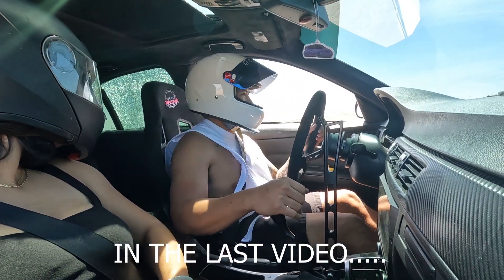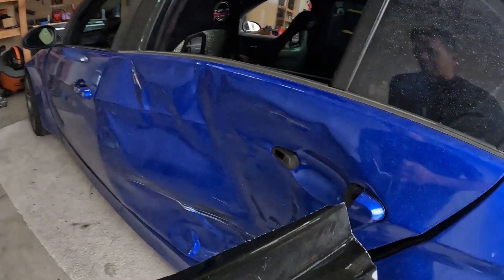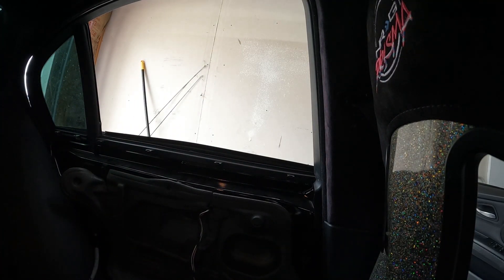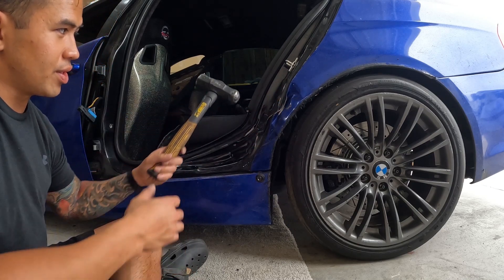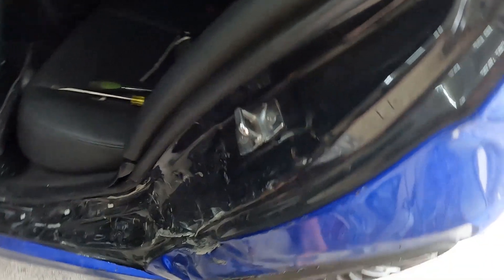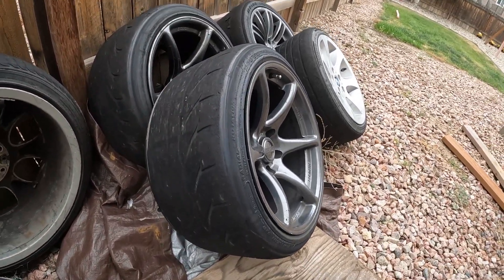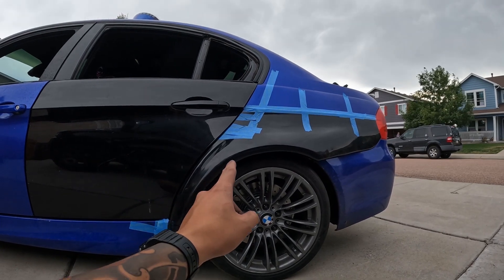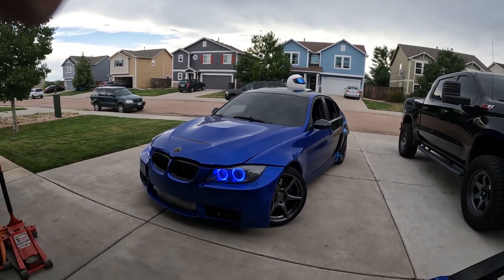I FIXED my BMW 335i Drift car..... (kinda)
Dong + 5lb Hammer + wrecked bmw = fixed car lol